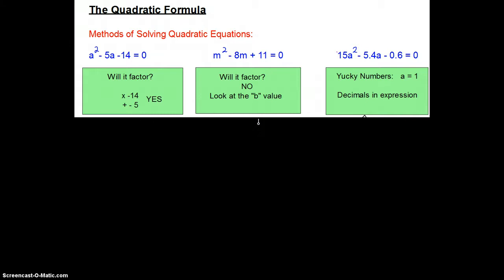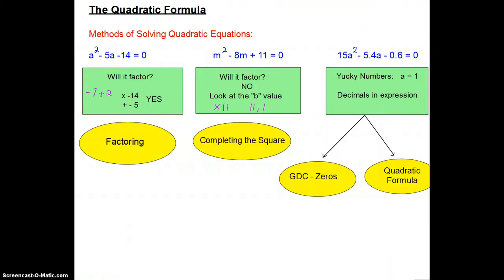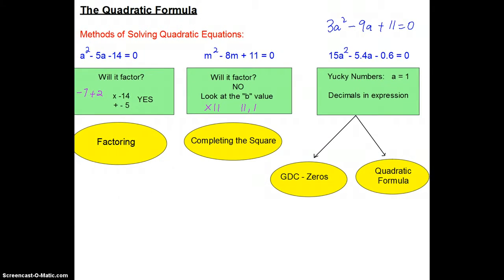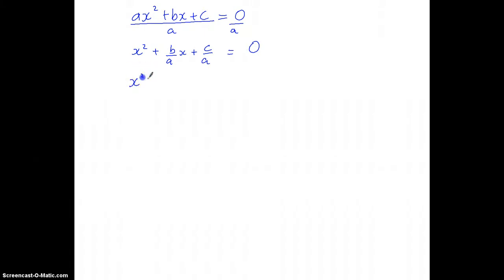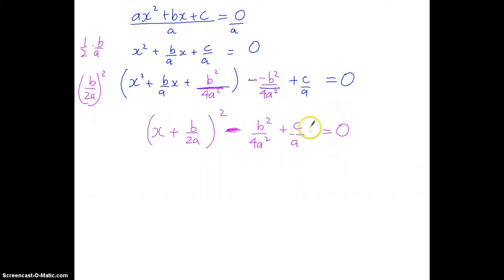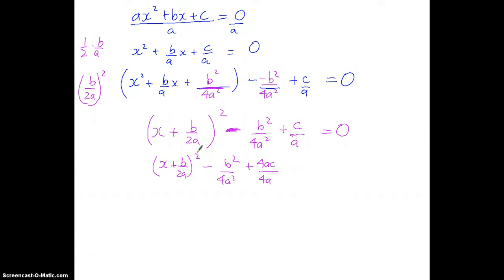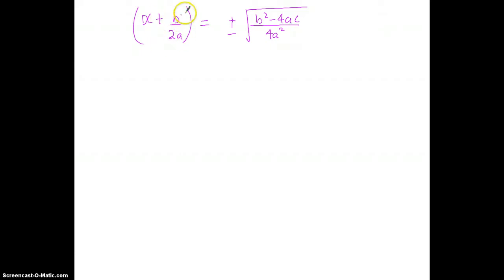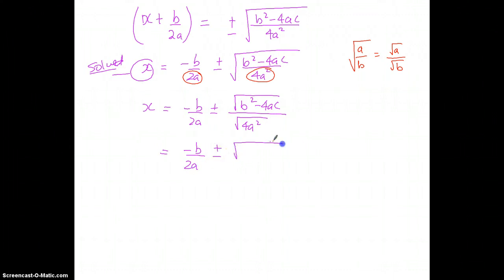The Quadratic Formula 1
Developing the quadratic formula